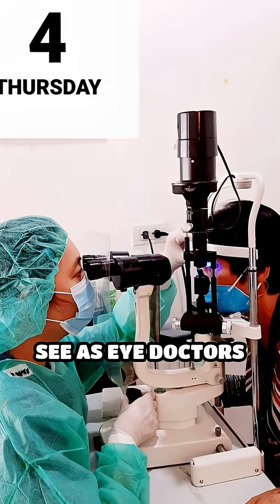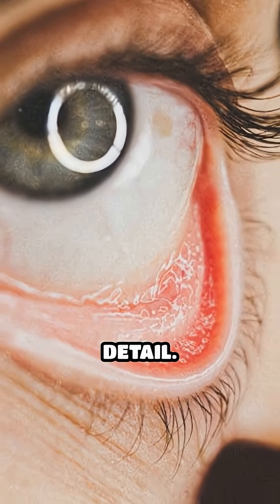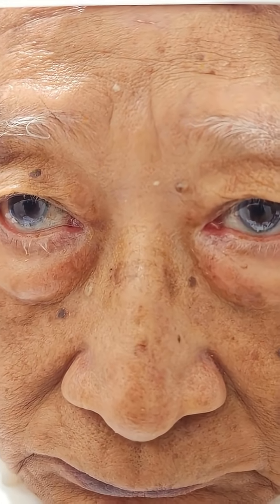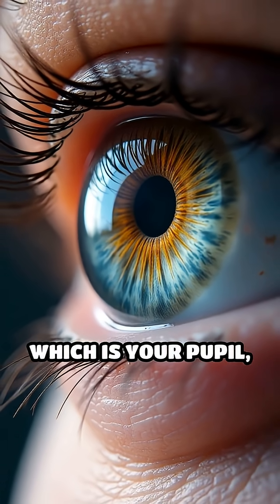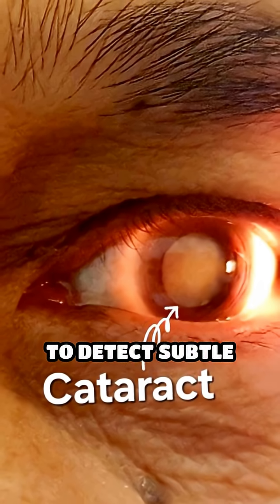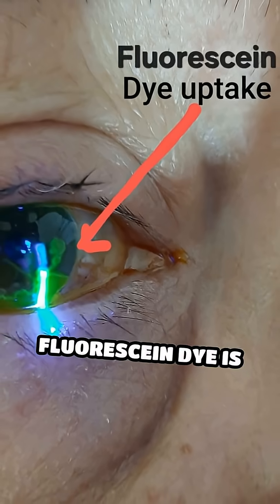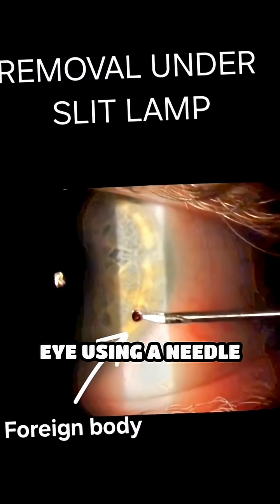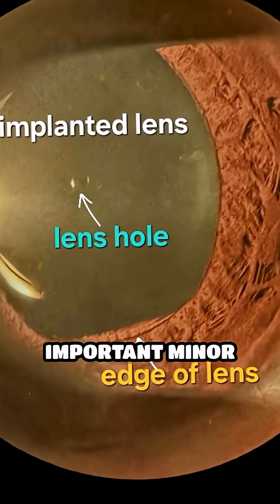WHAT EYE DOCTORS SEE WHEN THEY EXAMINE YOU UNDER SLIT LAMP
Ever wondered what that microscope-looking machine at the eye clinic is? It’s called a slit lamp, and it’s one of the most powerful tools eye doctors use! In this short video, learn the basics of the slit lamp exam — how it works and how it helps ophthalmologists see the tiniest details of your eye. From detecting infections, cataracts, corneal ulcers, to signs of glaucoma — this device is essential in diagnosing and treating various eye conditions. A fascinating peek into what your eye doctor sees!

Aye MD is a board certified Ophthalmologist. She is also a Primary Skin Physician, a US Registered Nurse, and a US Registered Polysomnographist.
FB pages (Oftacare ; Skin Care @ Klinikaya), Instagram page(Aye MD), Youtube channel (Love Without Borders). Keep safe everyone!